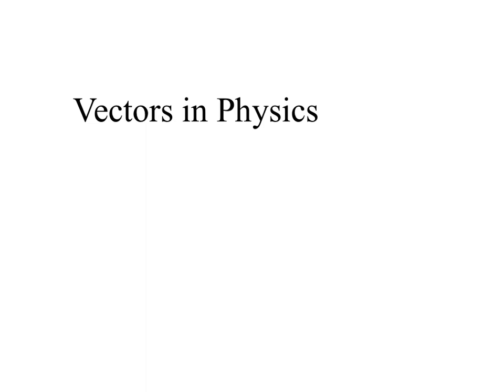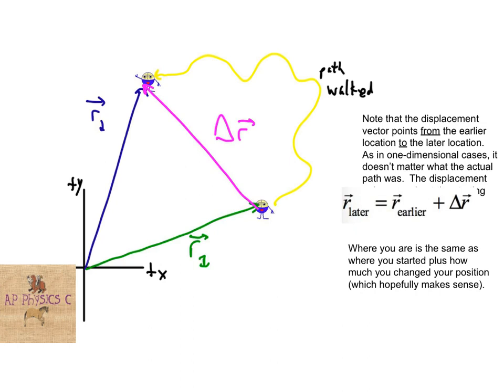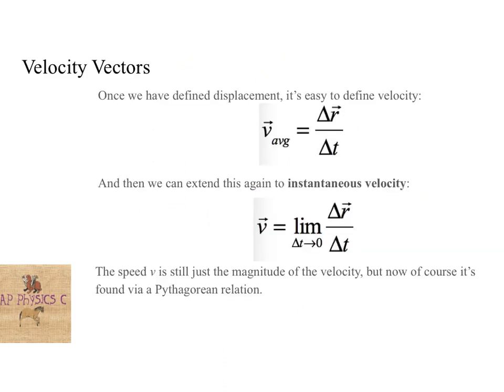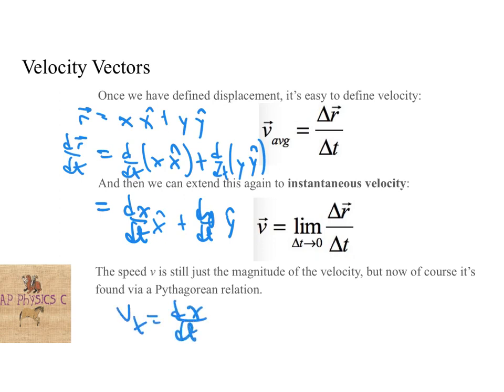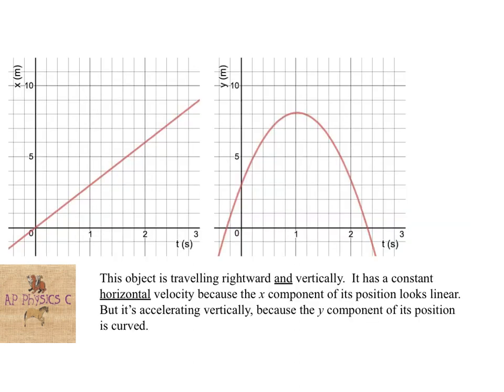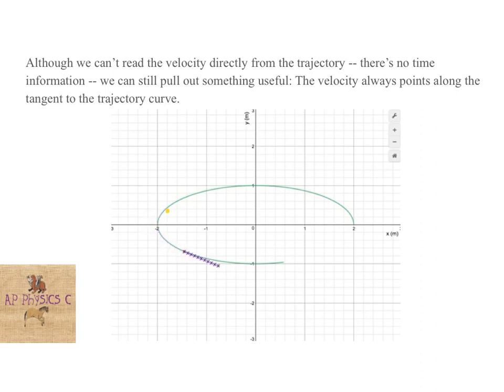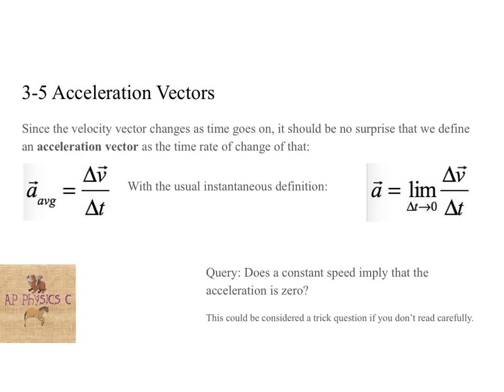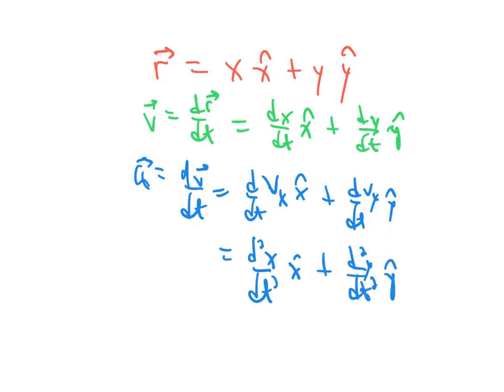APC N01B03 Vectors in Physics